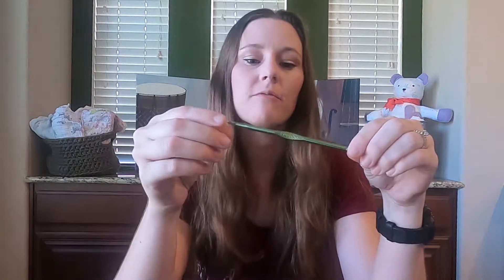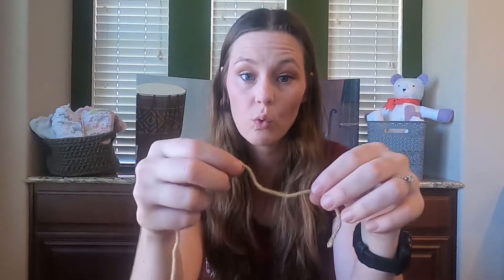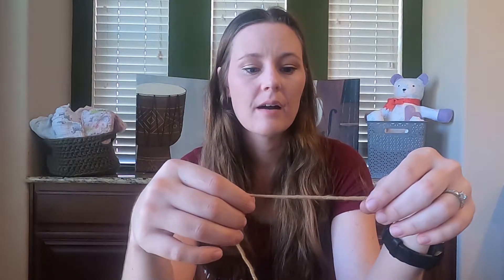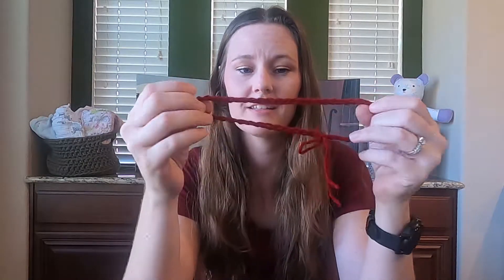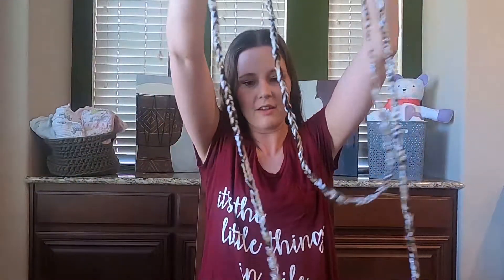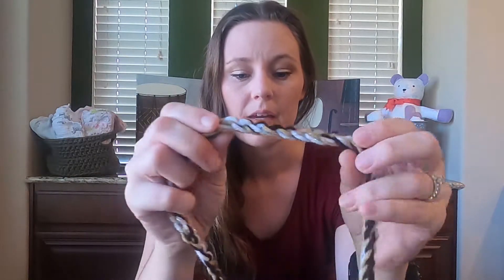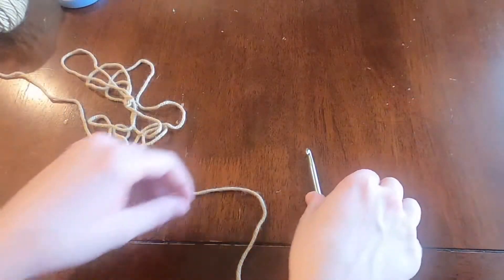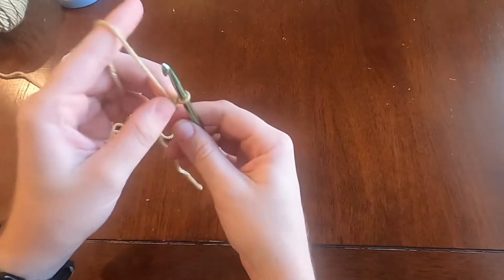The Easiest, Fastest (Under 20 Minutes) Crochet Patterns for Beginners!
If you are an absolute beginner when it comes to crochet, check out this video.

I talk about recommendations for hook and yarn as well as projects/patterns you can crochet as an absolute beginner! Most will only take 15 to 20 minutes!

For more information and all the patterns for the items discussed check out